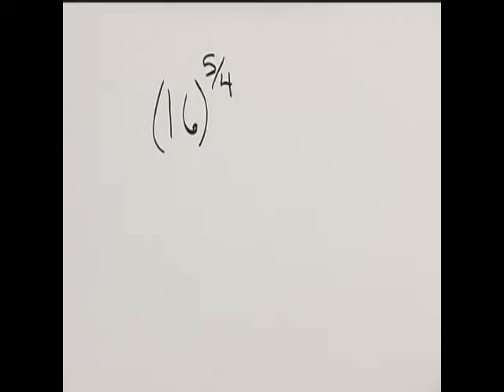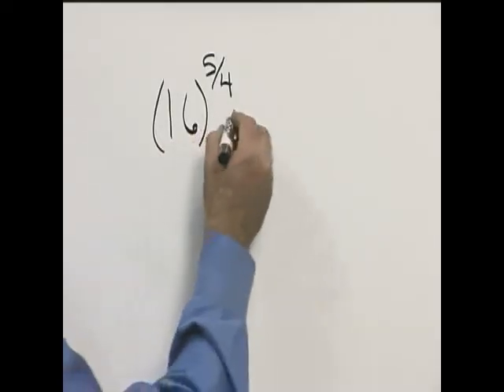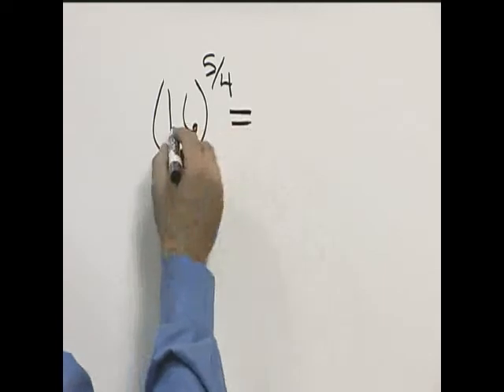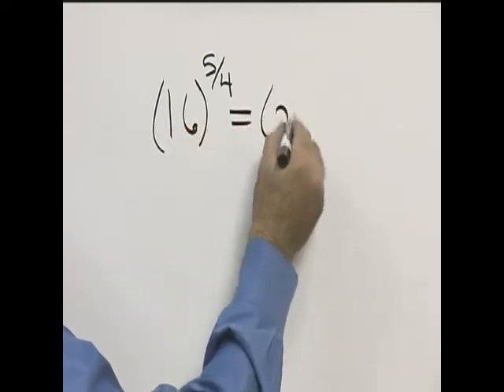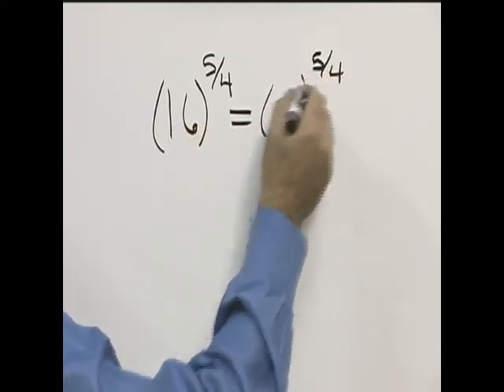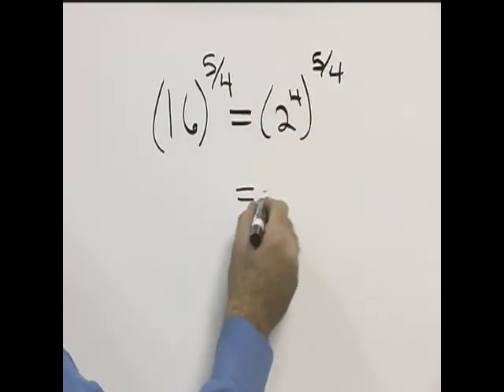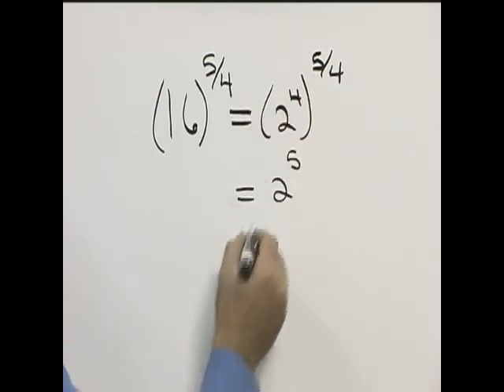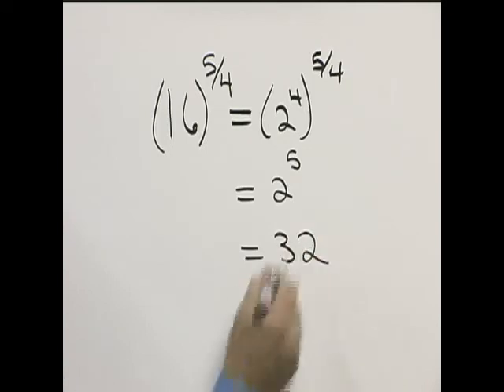Chapter Test Prep - Ch 8, Exercise 7